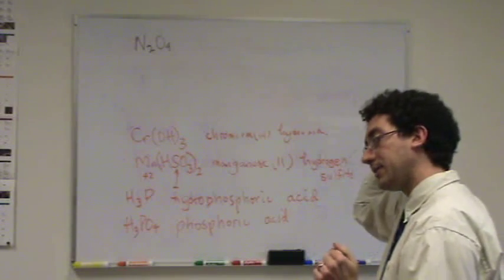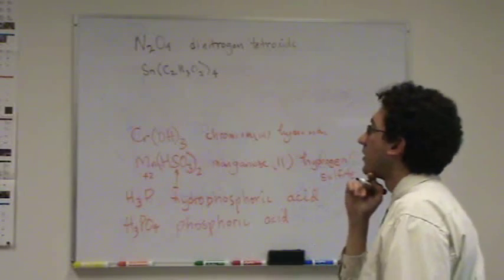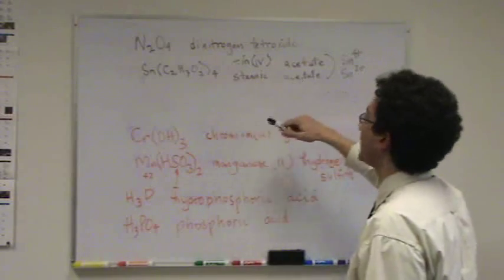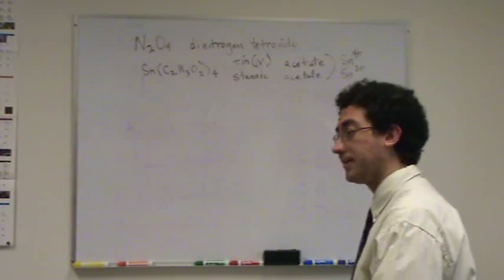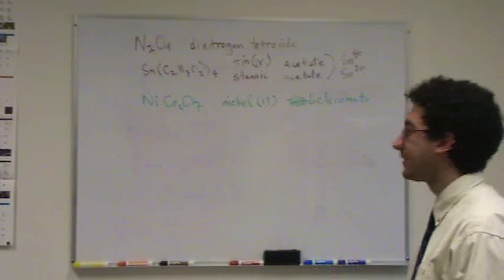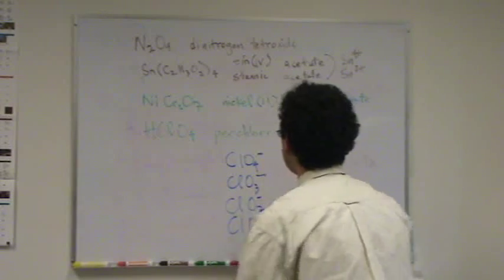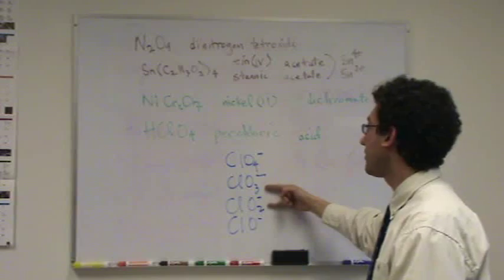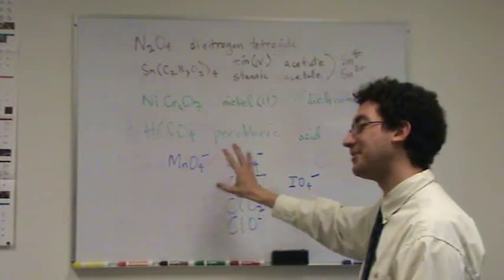Naming Examples 2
Examples of naming ionic, molecular, and aqueous acid compounds.